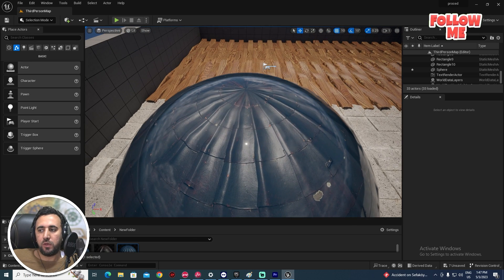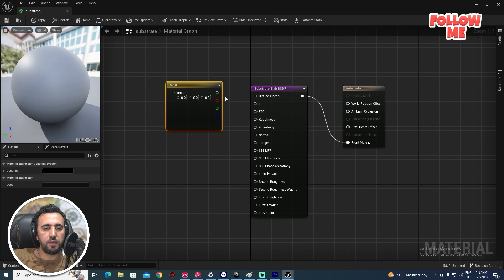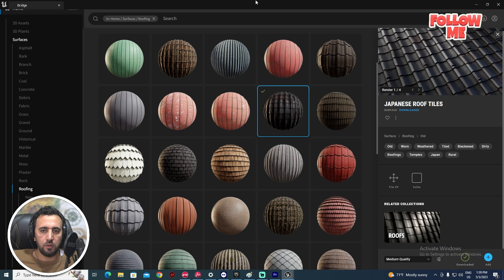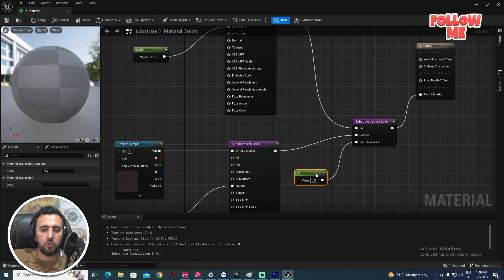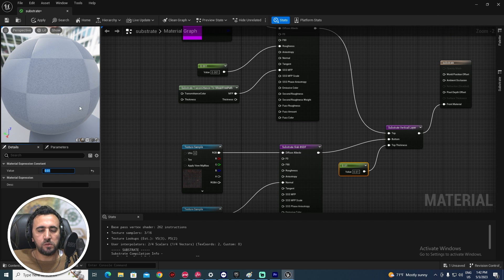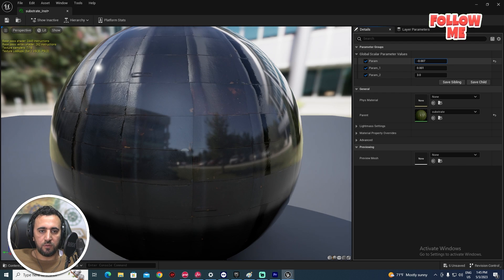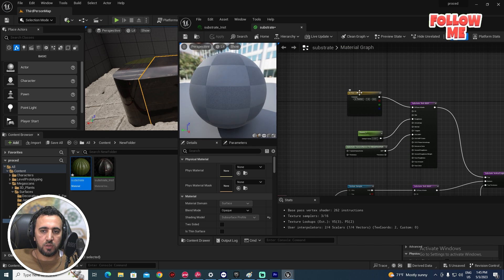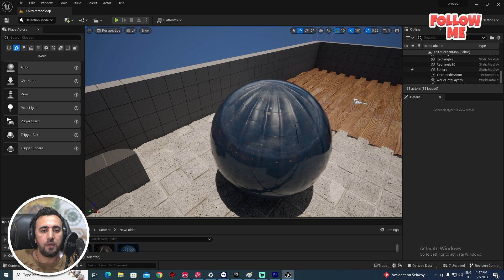Unreal Engine 5.2 - Substrate Materials Tutorial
Unreal Engine 5.2 | What You Need to Know About the
Unreal Engine 5.2 Beta: Stunning Materials with Substrate!
Unlocking the Secret of Substrate Translucent Material with ..
Substrate is a term used in materials science and engineering to describe the base material on which processing is conducted. This surface could be used to produce new film or layers of material such as deposited coatings. It could be the base to which paint, adhesives, or adhesive tape is bonded.
Substrate Material - an overview | ScienceDirect Topics
About: Substrate (materials science) - DBpedia
Substrate (materials science)
Unreal Engine 5.2 : What You Need to Know About
Unlocking the Secret of Substrate ... - Epic Games Dev Portal
Community Tutorial: Unreal Engine 5.2
Materials | Unreal Engine Documentation
Unreal Engine 5.2 Substrate Materials Test
What materials are used for substrate?
How do you add materials in unreal?
What is material in unreal?
What are material instances?
What is a material in unreal?
How do you make materials in unreal?
What is shader vs material unreal?
How do I add materials to Unreal Engine 5?
Unreal Engine 4 Tutorial - How to Create Materials in U
Unreal Engine 5 Material System OverviewE
Unreal Engine 5: One Course Solution For Material
unreal material library
unreal materials course
unreal material nodes
blur unreal material
unreal material channels
unreal material function parameter
unreal engine material instance
unreal documentation materials